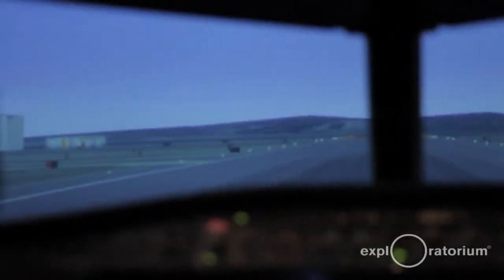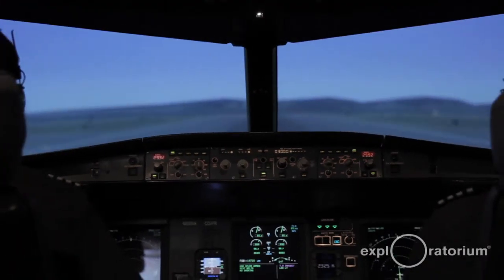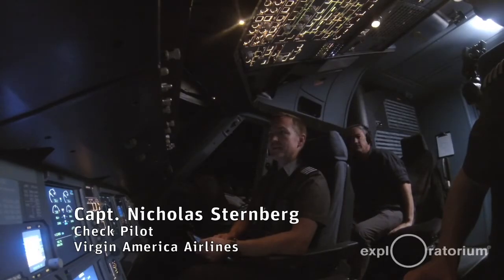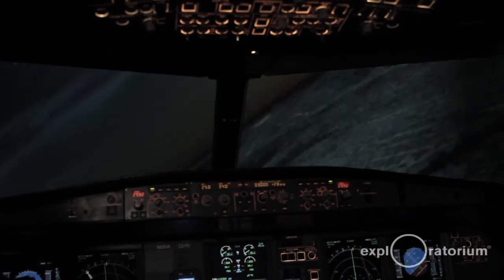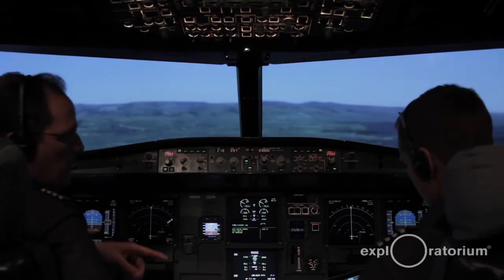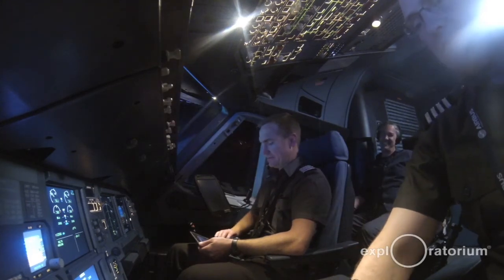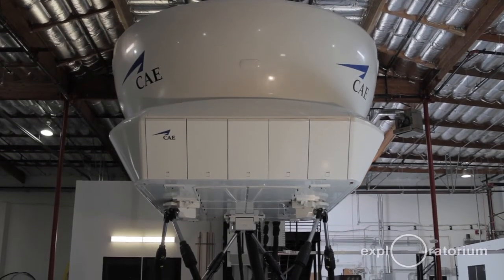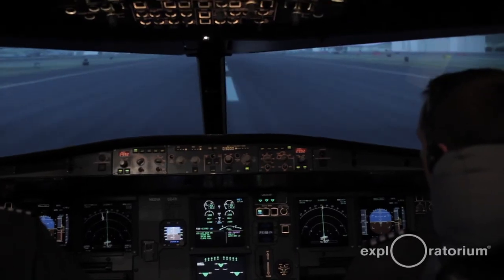Flight Simulation I Science in the City I Exploratorium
Virgin America's Captain Christopher Owens gives us a tour of their high-tech flight simulator used for pilot training and reveals just why simulation is an effective learning tool.